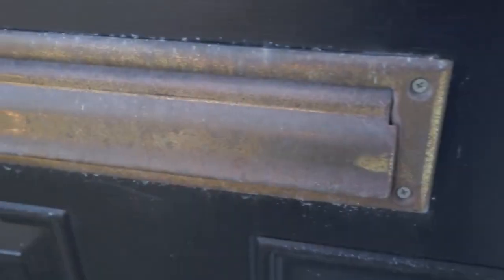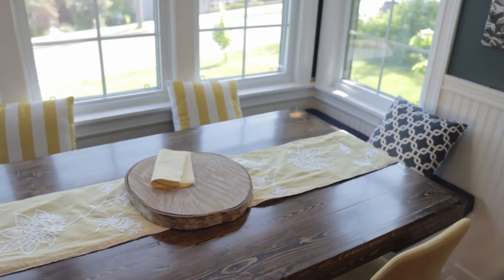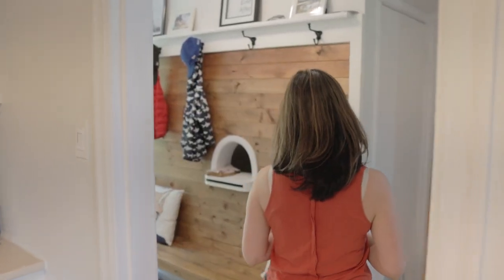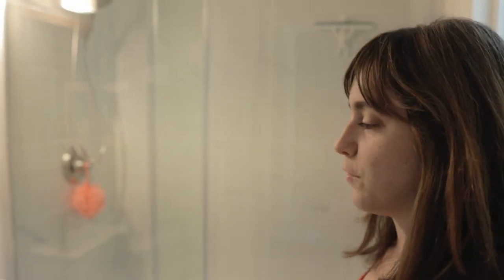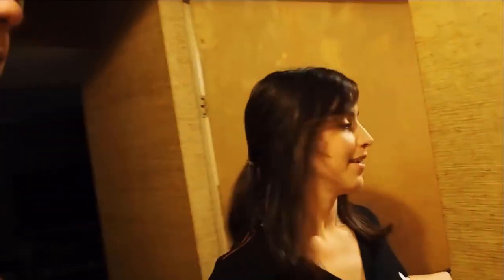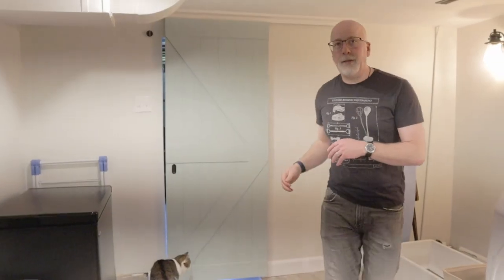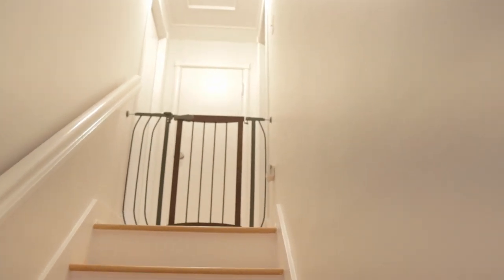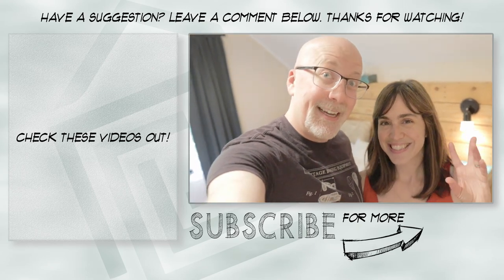We sold our house!! Farewell house tour 2021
We took the plunge and sold our house! We're saying goodbye to our home and moving out of the city. Join us as we do a farewell tour and review all of the projects we've done.

Canon M50 Camera
Rode Videomicro Microphone
Mic to Phone Patch Cable
Cam Link (for live video)